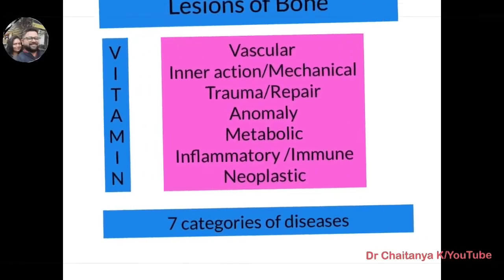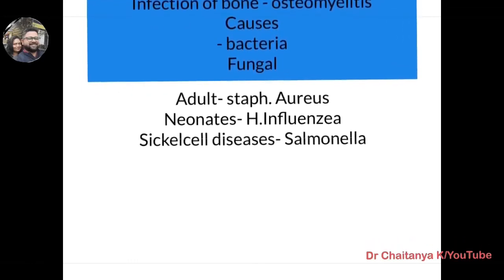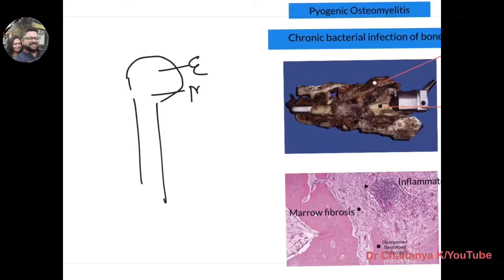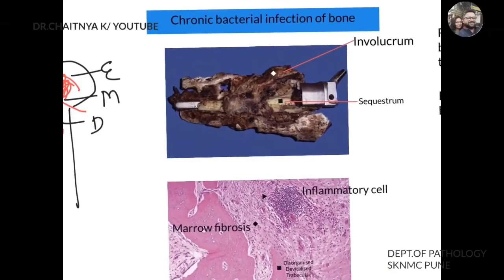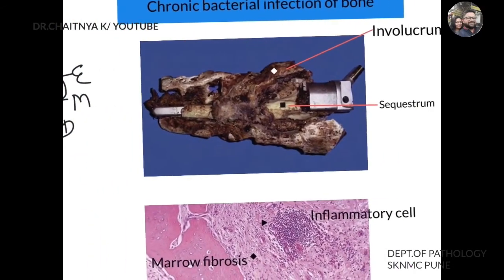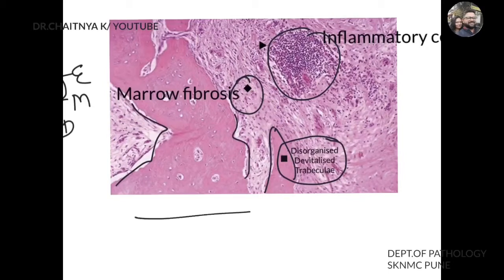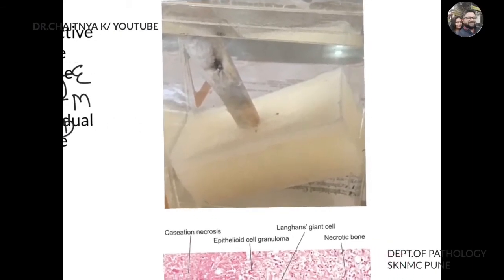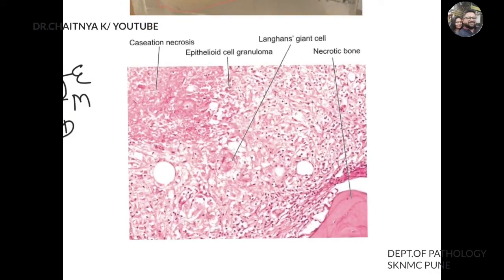Practical Bone Tumour